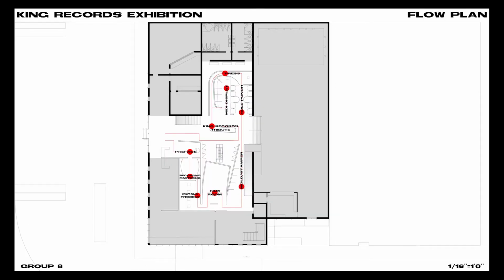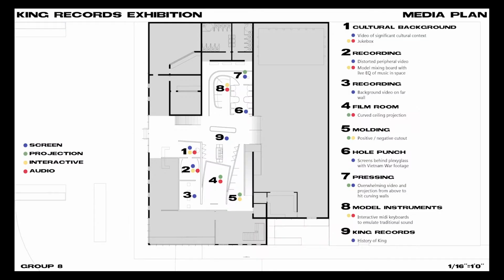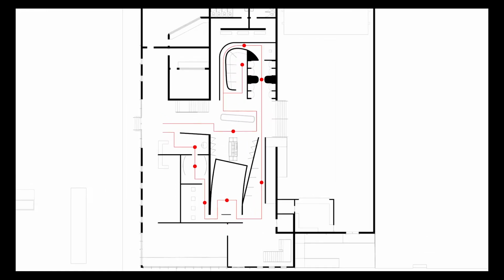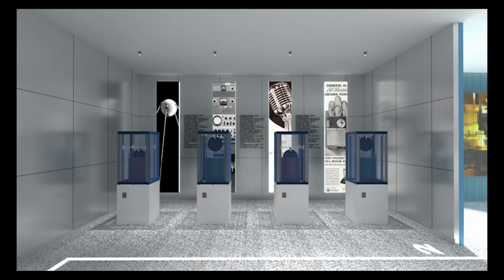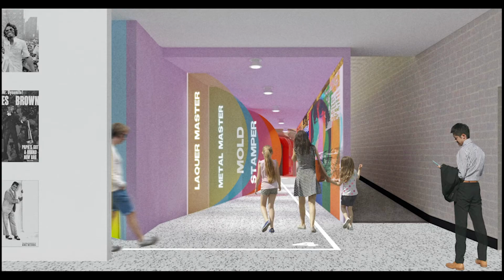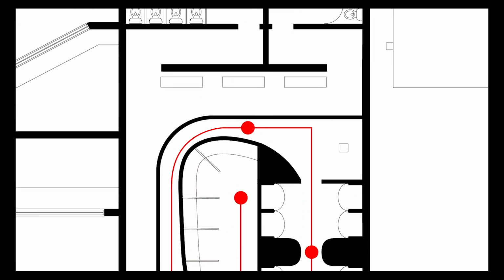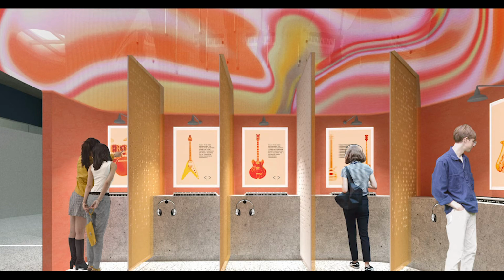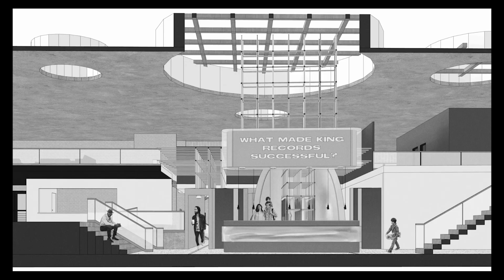DAAP SAID GROUP 8 KING RECORDS FINAL